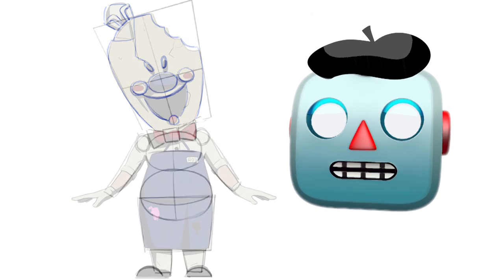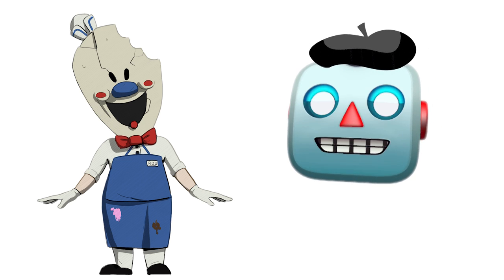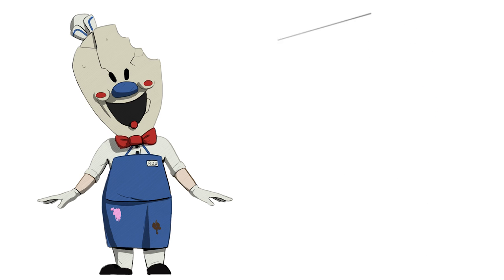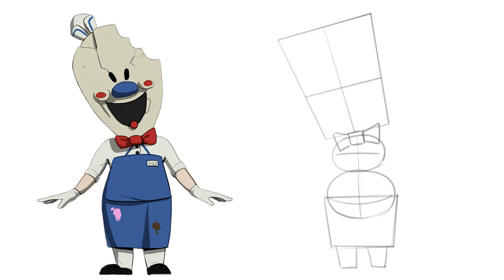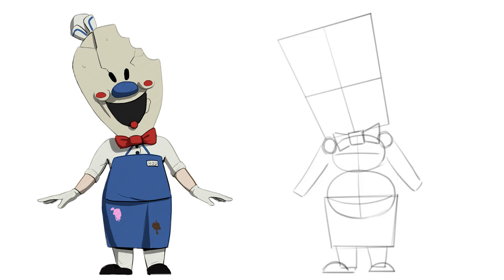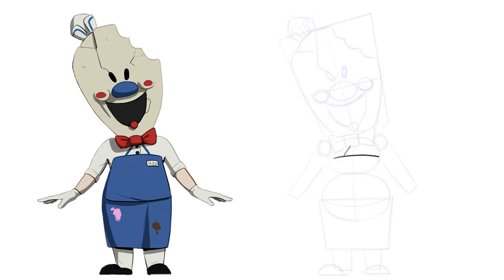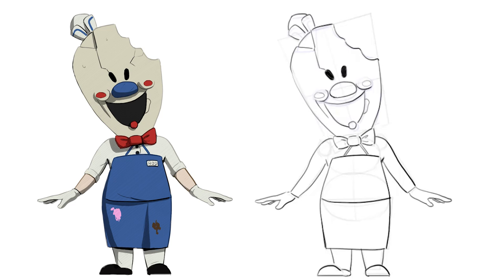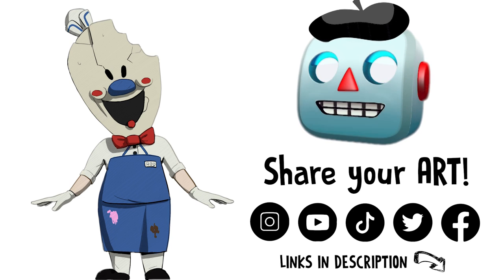LEARN HOW to DRAW ROD SULLIVAN from ICE SCREAM 🍦 | Drawing with Keplerians 🎨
Kepler is going to show you how to draw Rod Sullivan! We know you love doing FanArts. Would you like us to teach you how to draw other Keplerians characters?

Welcome to Keplerians channel! Here you can find all information about our games like, Evil Nun, Mr. Meat and Ice Scream.
We are the developers of this games and now we are working in another very interesting game.